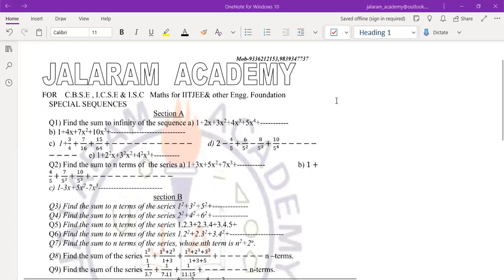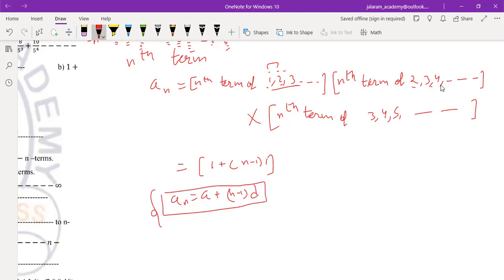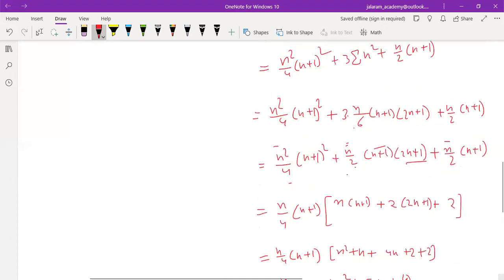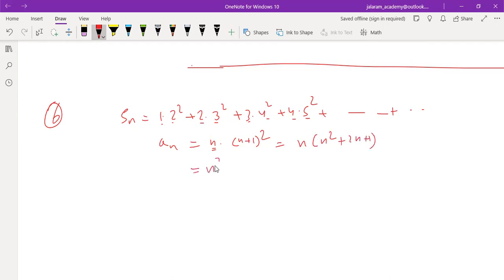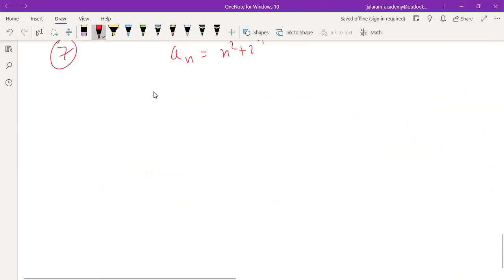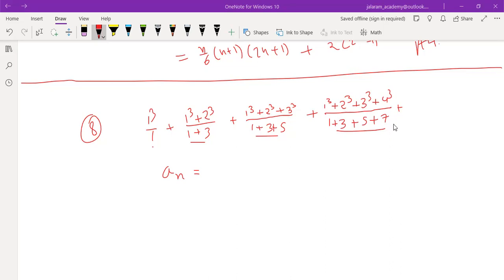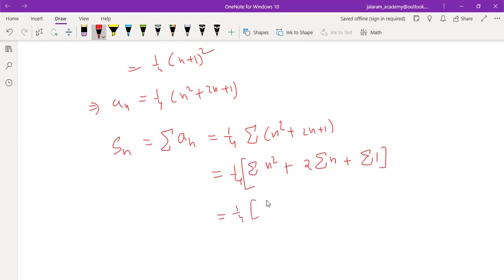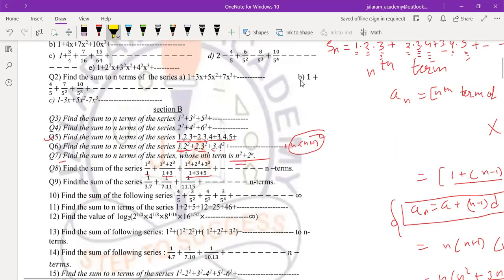SUM OF NATURAL SEQUENCES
SUM OF 1ST n NATURAL NUMBERS FORMULA
SUM OF SURES OF 1ST n NATURAL NUMBERS FORMULA
SUM OF CUBES OF 1 ST n NATURAL NUMBERS FORMULA
AND THEIR USE TO FIND THE SUM OF NATURAL SEQUENCES